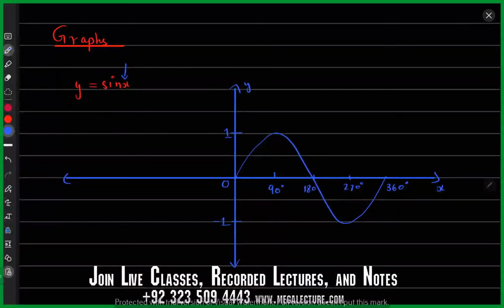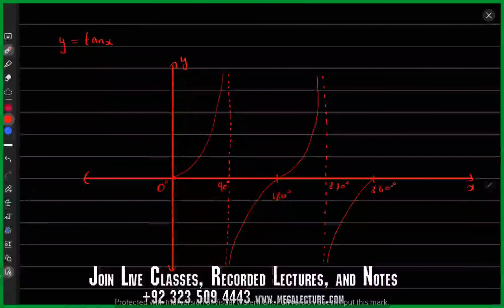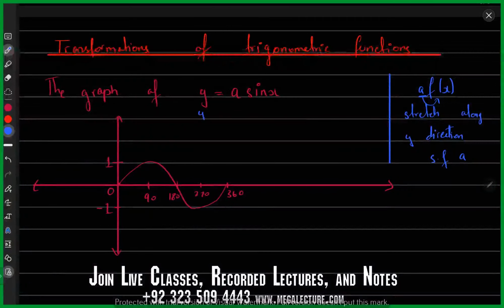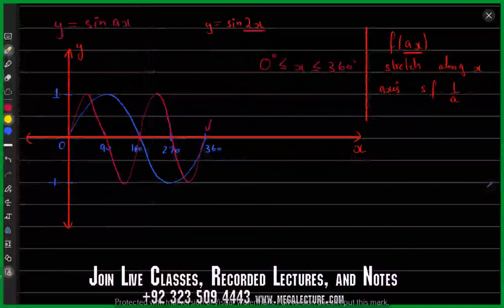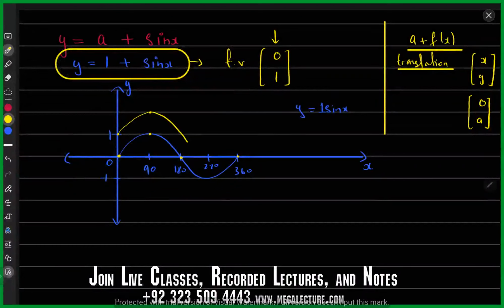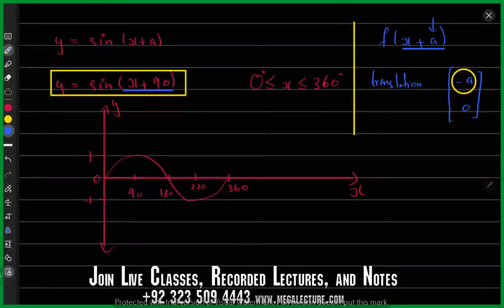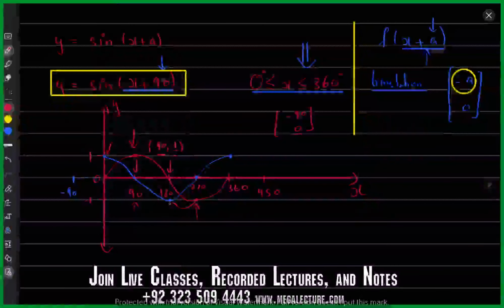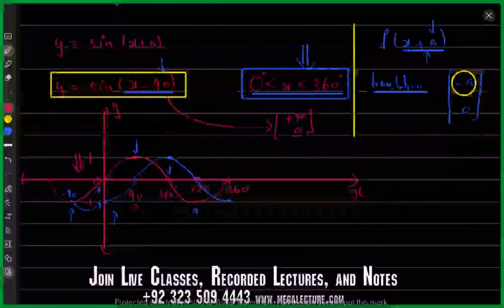AS Mathematics - Trigonometric Graphs - 9709 - A Level Mathematics 9709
In this video we will talk about trigonometric graphs and  their past papers.